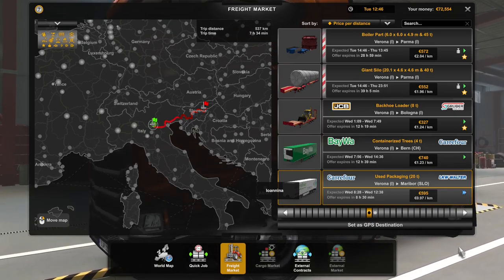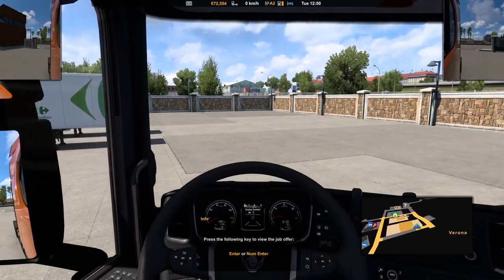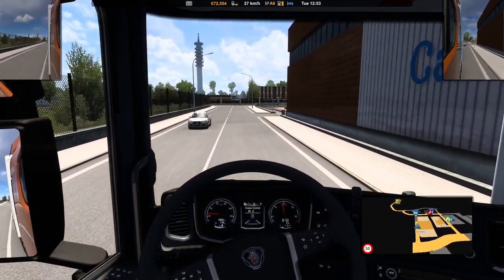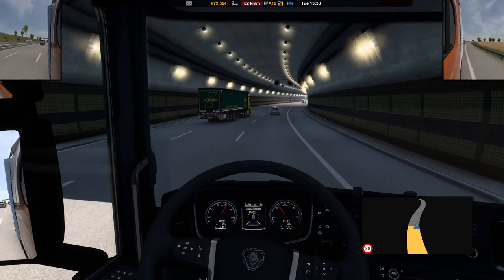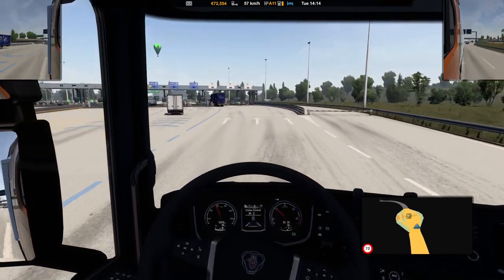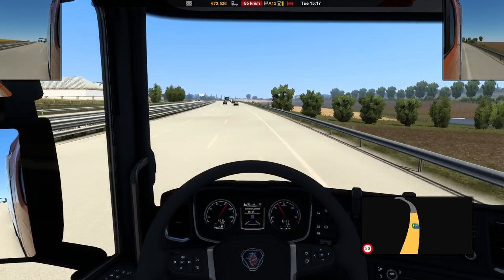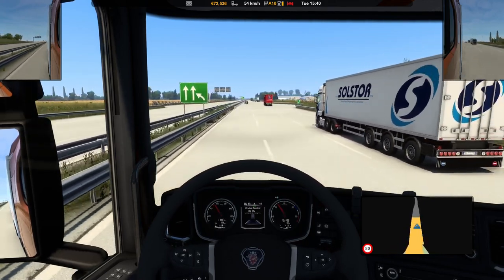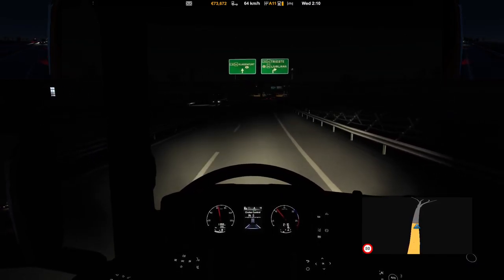HEADING EAST PAST ITALY'S BOOT | Euro Truck Simulator 2 Let's Play - Episode 40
A longer job into Slovakia.

00:00 Intro
01:11 Getting job
03:15 Hauling
31:22 Delivery and debrief